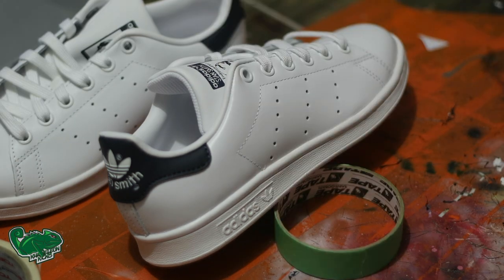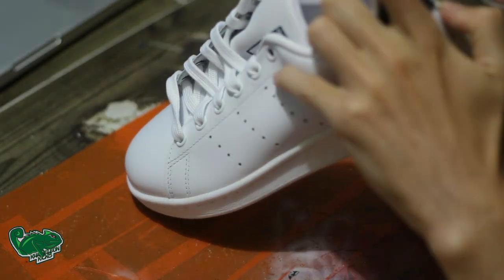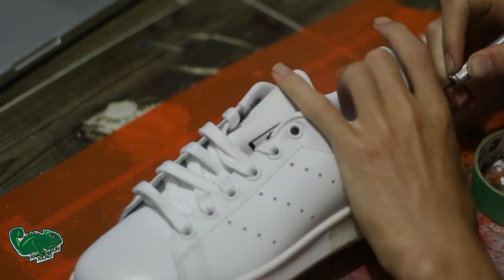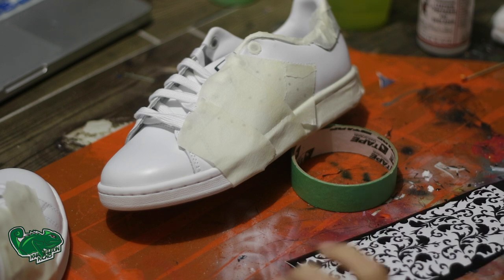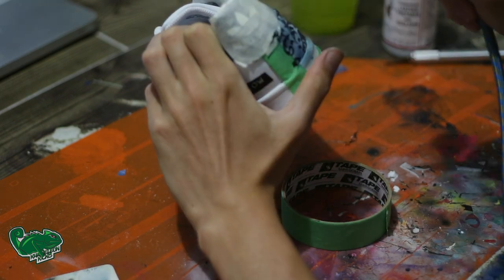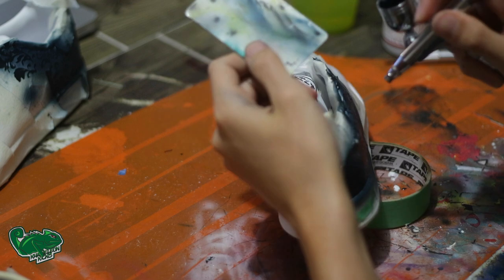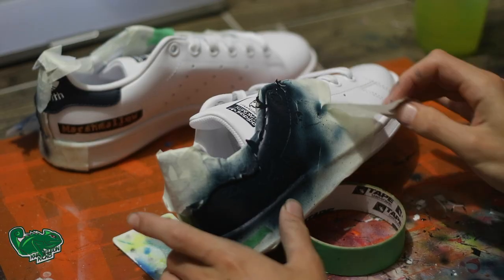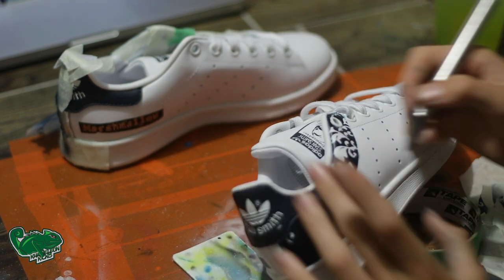Custom Floral Stan Smiths | How To Make A Pair Of Custom Floral Adidas Stan Smiths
Khameleon creating a custom pair of Floral Stan Smiths. Checkout the whole process behind some of the techniques we used to create these shoes.
My name is Justin a.k.a Khameleon and I paint , design and create sneakers and art. Thanks familia ! I can't do without you !